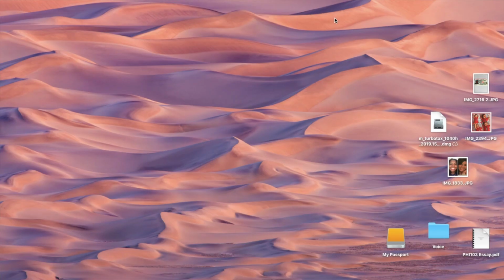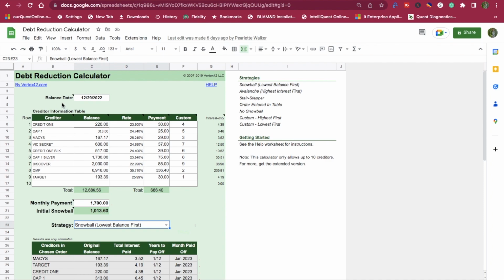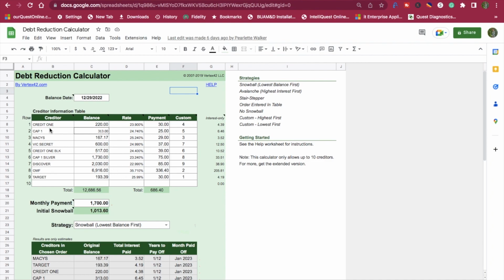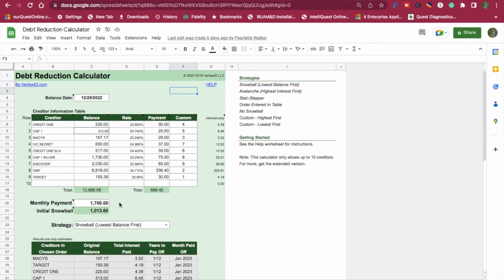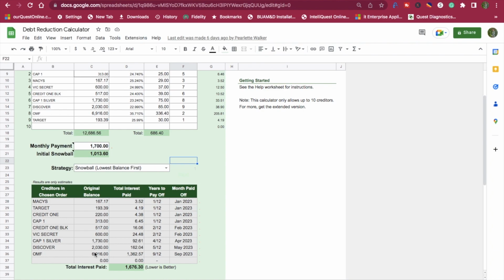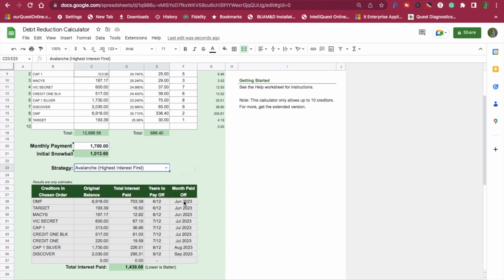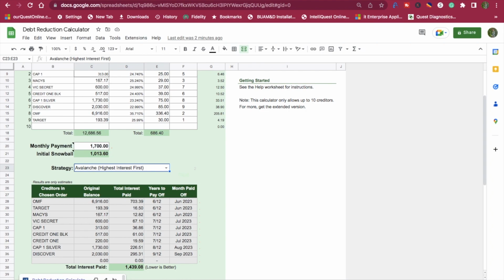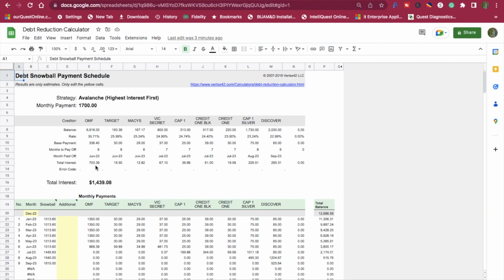Debt Free Payoff Plan 2023🔹plus Tools Used To Track Progress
In this video, I'm sharing the Debt Free Payment Plan 2023 and How I’m Going To Payoff this debt by using money earned from Instacart and Uber Eats. I am using the debt reduction calculator from Vertex42.com linked below.  The snowball method and avalanche method are the two most common strategies people use to pay off debt.   What strategy are you using?

Friendly links listed below to earn cash or rewards:
Fetch Rewards Code: 2RTEE4